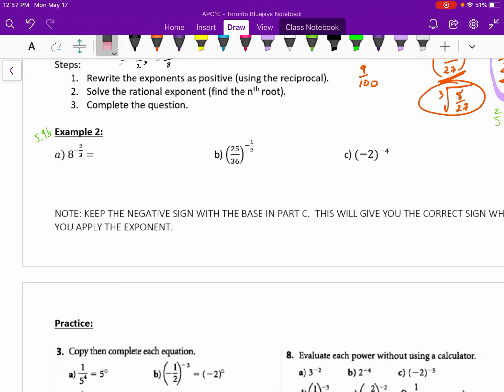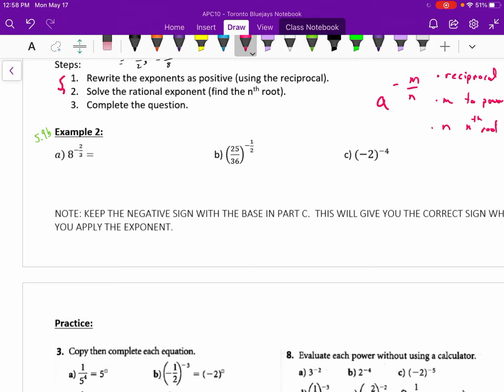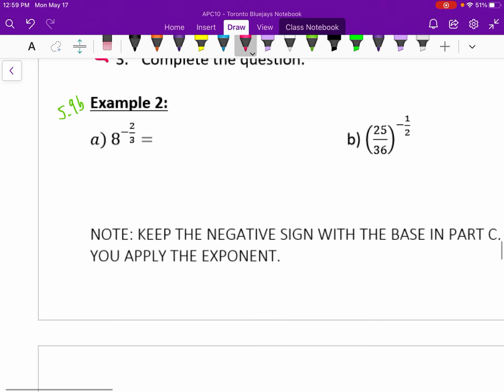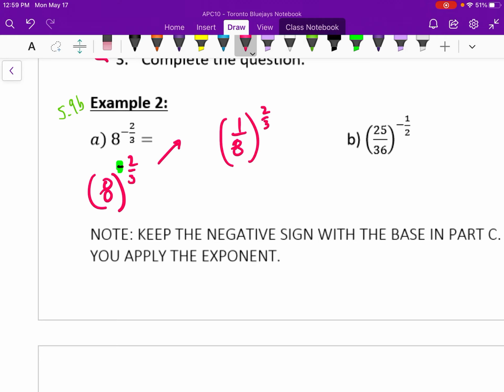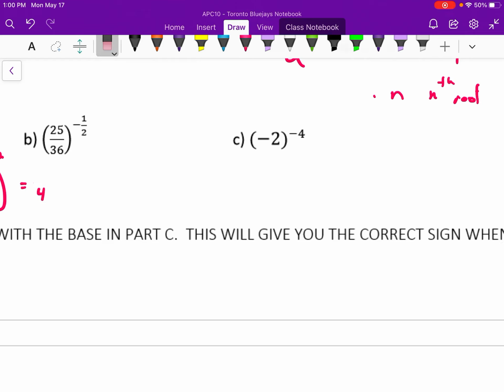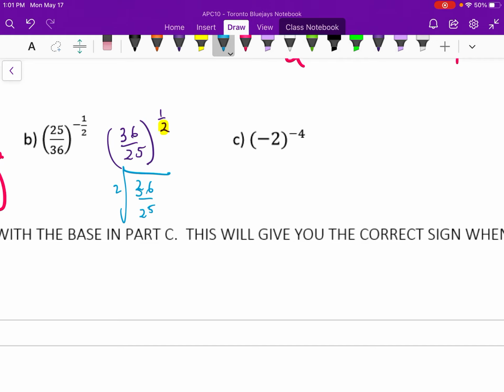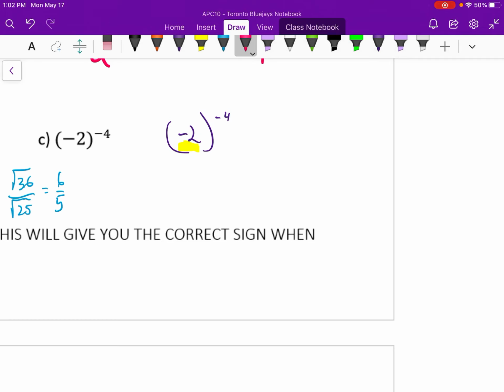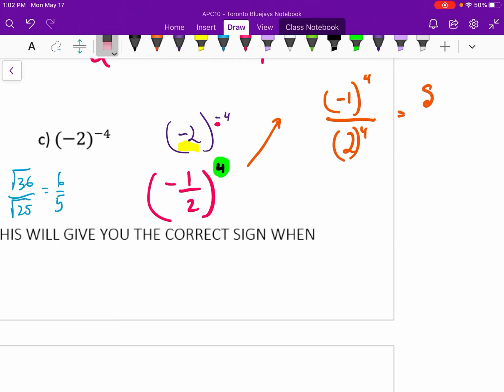APC10 5.9b Negative Exponents & Reciprocals